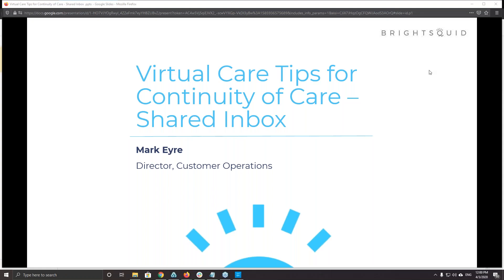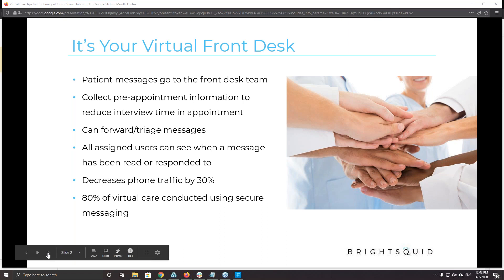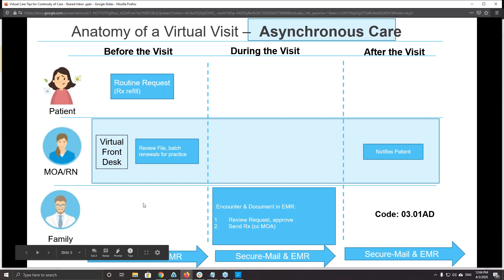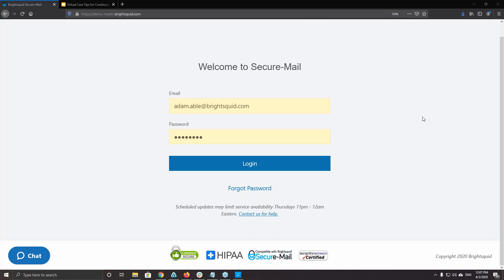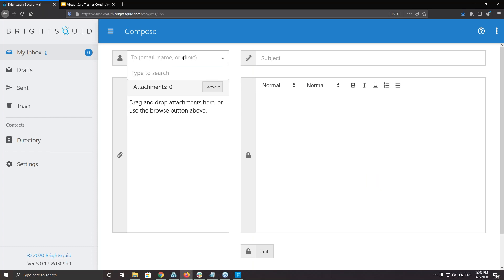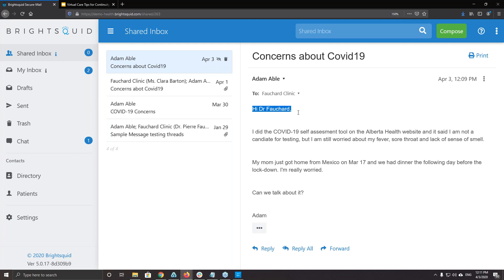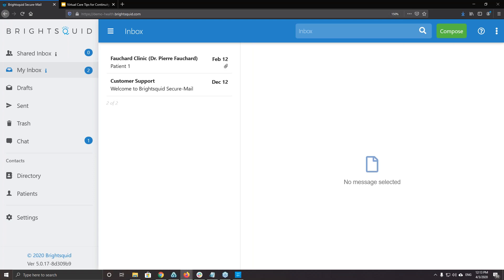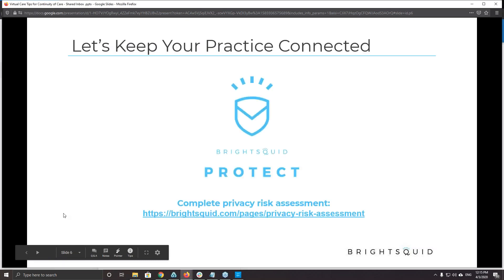Virtual Care Tips for Continuity of Care - Shared Inbox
In this webinar, we discuss the importance of the shared inbox feature on your account and how it acts as your clinic's virtual front desk to manage communications with patients and prioritize requests for care.